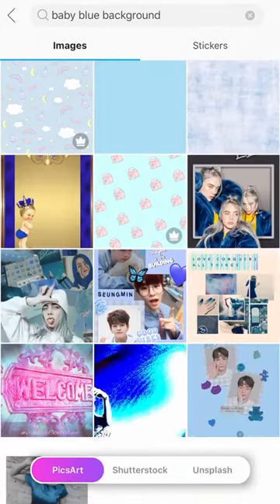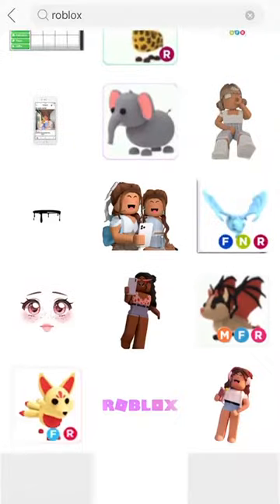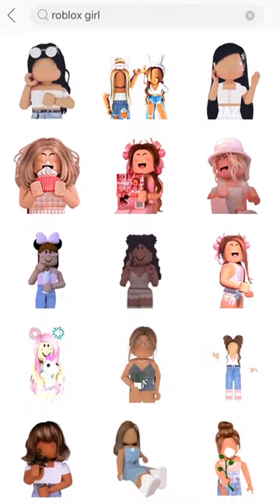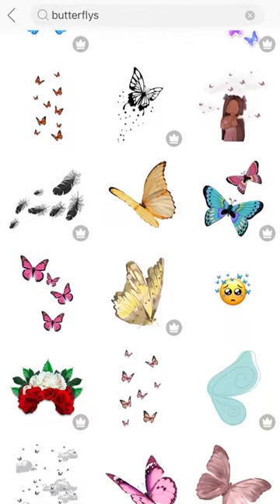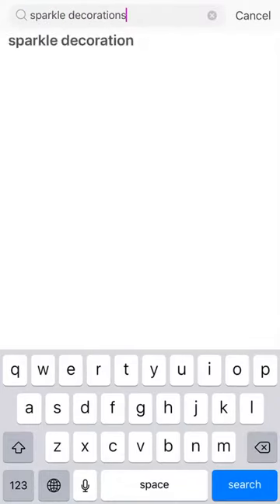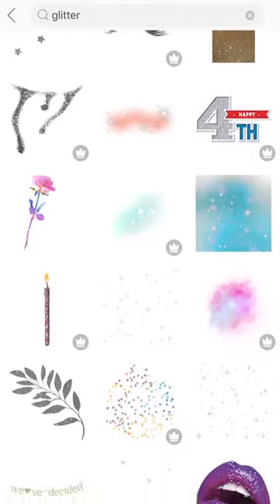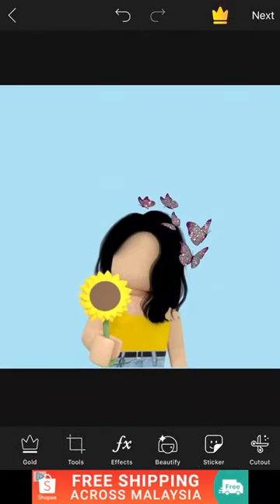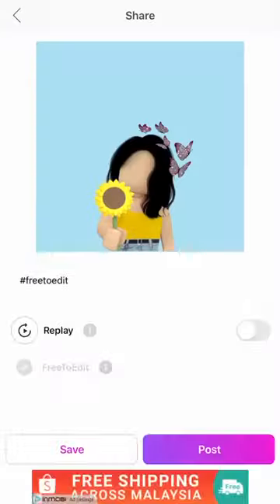A TUTORIAL ON HOW DO I MAKE MY PROFILE PIC !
Hii everyone
Sorry i havent posted in a while its because i have school :)
In this video i made some edits that how i did my profile pic
Byee !